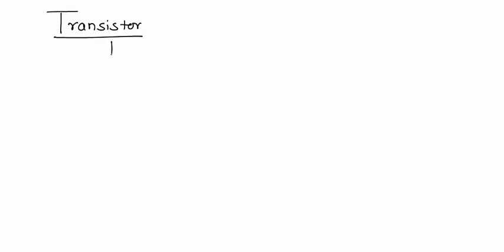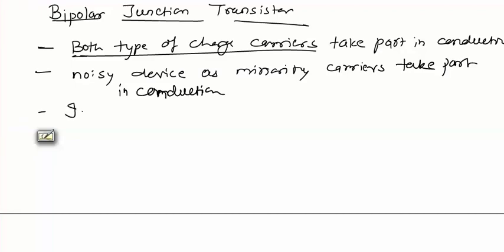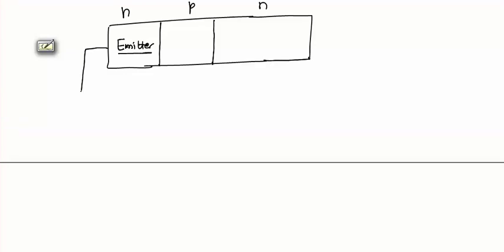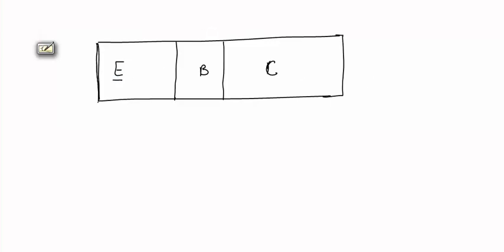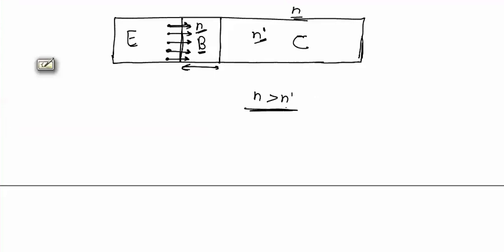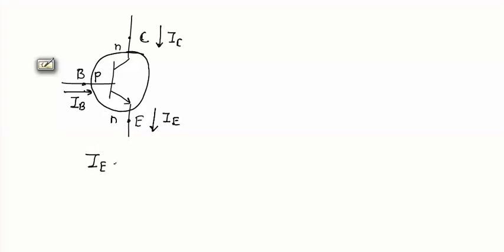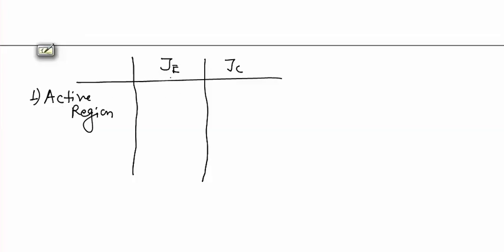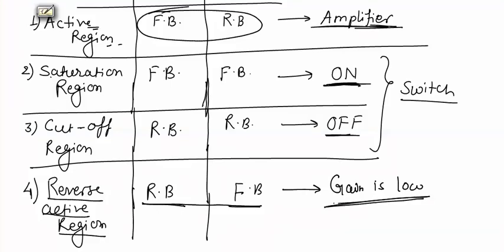LECTURE-14 Electronic Devices & Circuit (EDC)- BJT Part-1